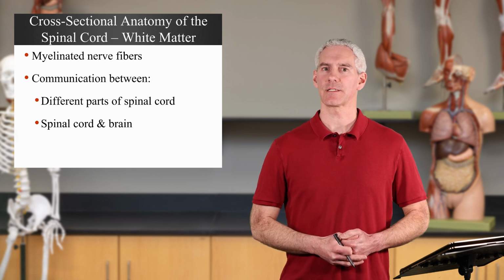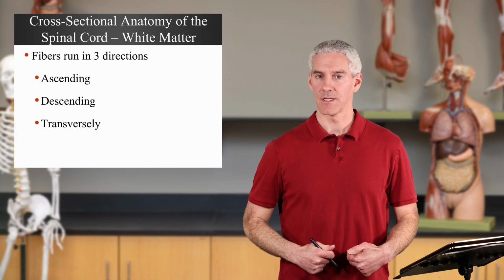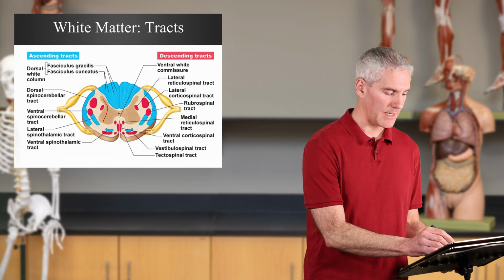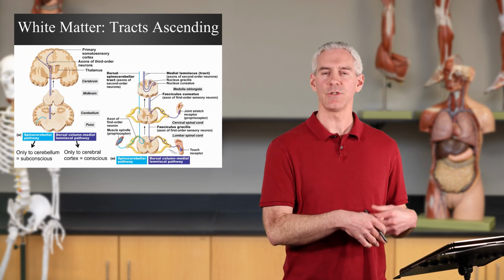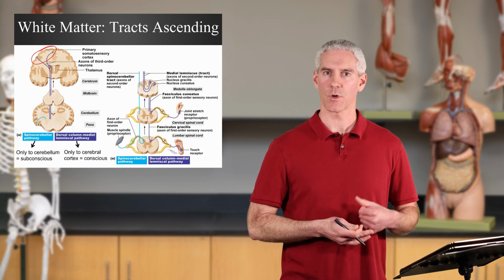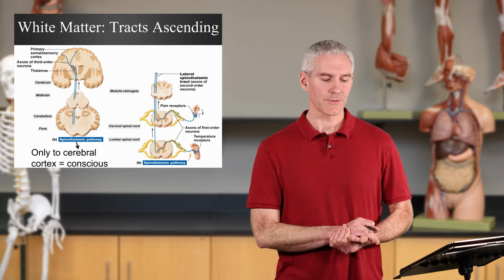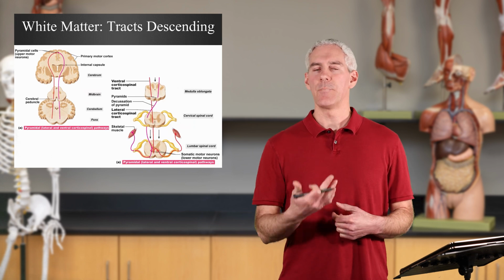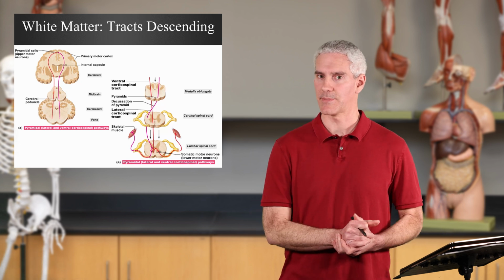Spinal Cord White Matter (Ch13CNS - Slides125-134)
The white matter of the spinal cord has its own unique functions which are covered here. Including various tracts of ascending and descending information flow.